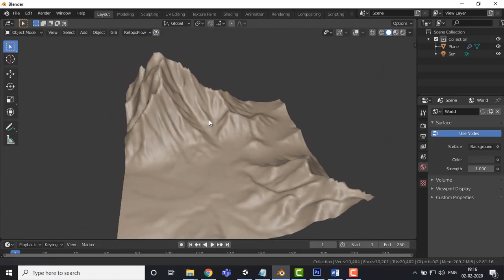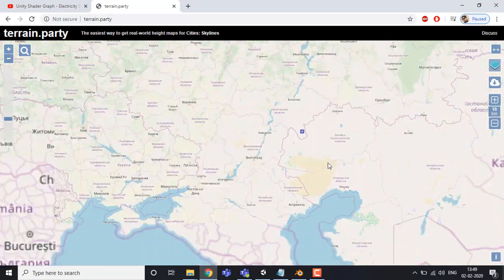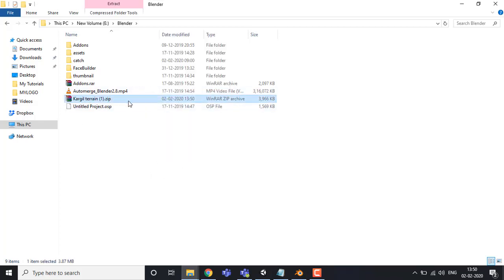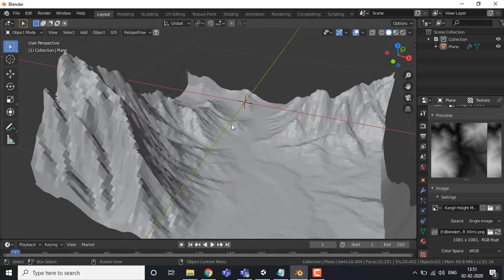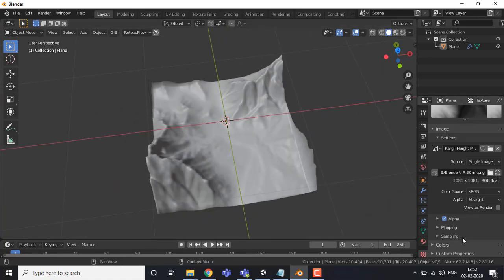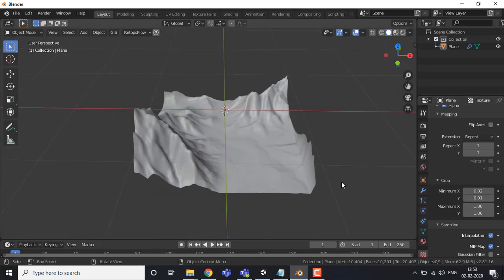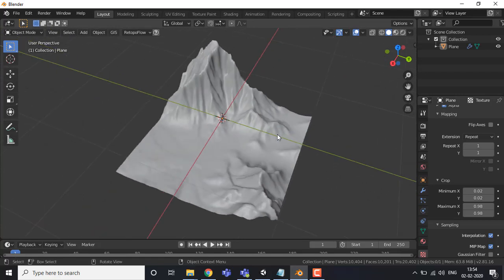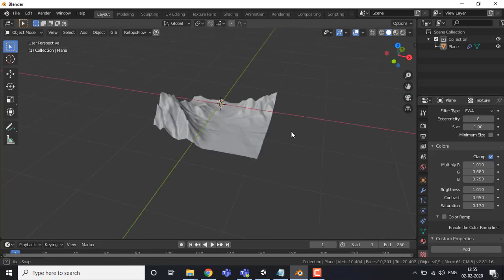How to create terrain in blender 2.8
In this tutorial you will understand the process of terrain in blender. I am using the real world terrain height map for making the terrain work easy.